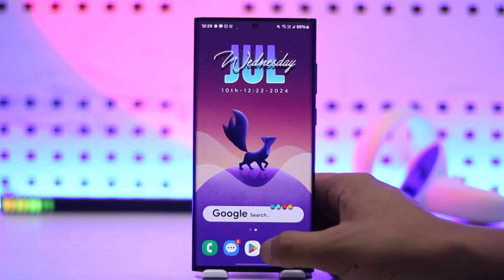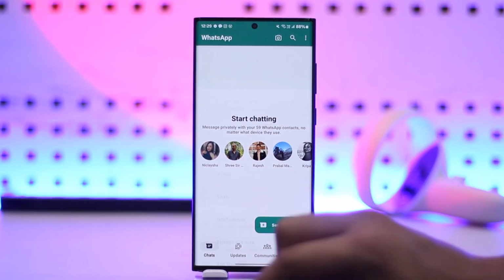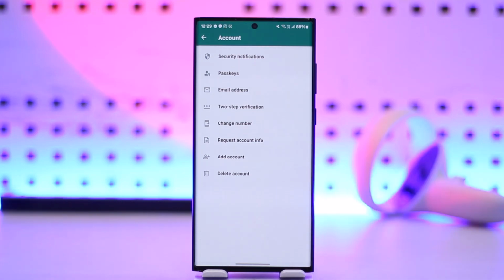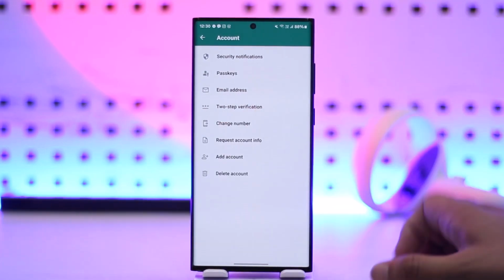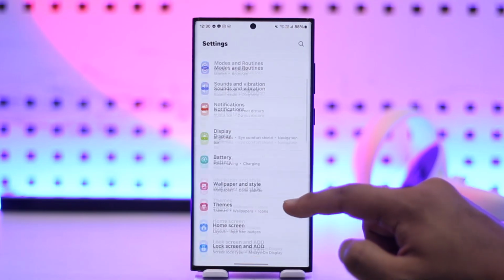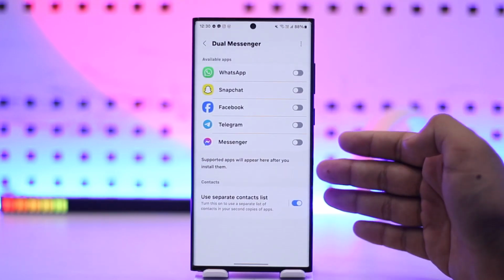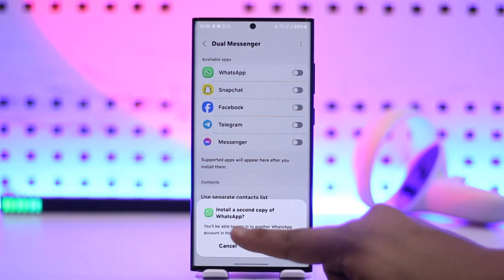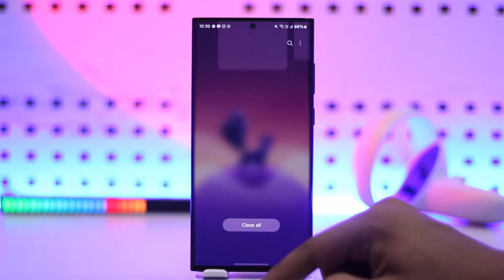How To Use Two WhatsApp In One Mobile Samsung !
This video demonstrates how to use two WhatsApp accounts on a single Samsung mobile device. It outlines two methods:

WhatsApp's built-in feature: Update WhatsApp to the latest version and use the "Add account" option within the app settings.

Samsung's Dual Messenger: Go to Settings - Advanced features - Dual Messenger and enable WhatsApp to install a second copy.

The video provides a step-by-step guide for each method, allowing users to easily set up and use multiple WhatsApp accounts on their Samsung phones.

Chapters:
0:00 Introduction
0:11 Using WhatsApp's "Add Account" Feature
0:34 Using Samsung's Dual Messenger
0:55 Conclusion